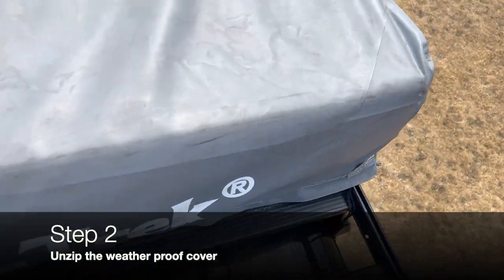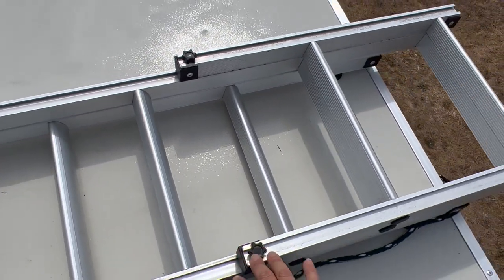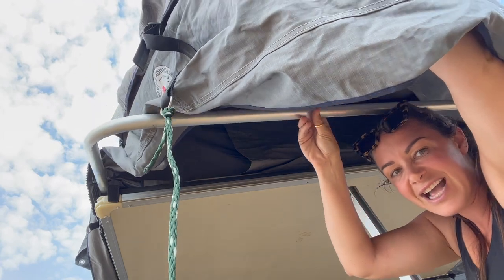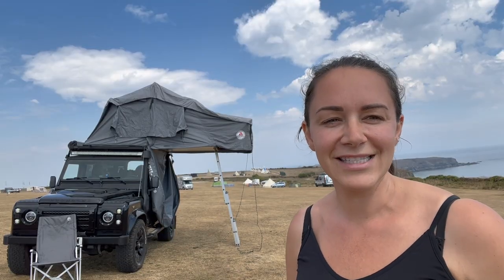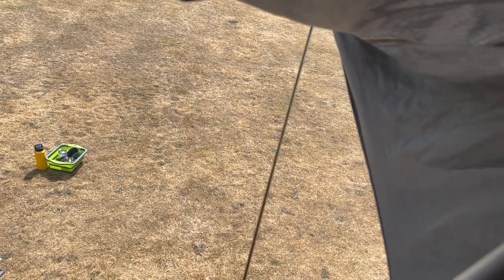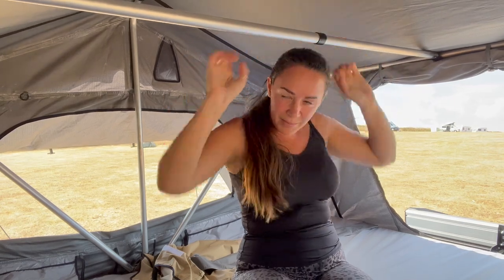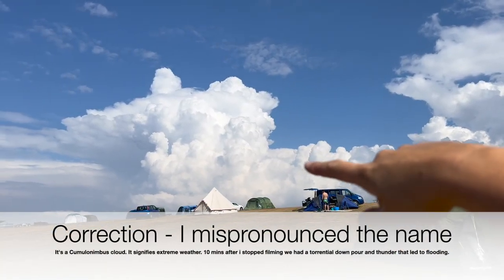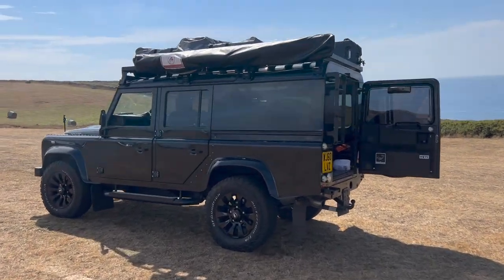Watch this before you buy a roof top tent - what the bloggers don't show. TUFF TREK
We recently bought the TUFF Trek TT-02 1.8

Honest review of the set up and pack down process. What I find difficult, How much space we have inside and how we’re finding it as a family.